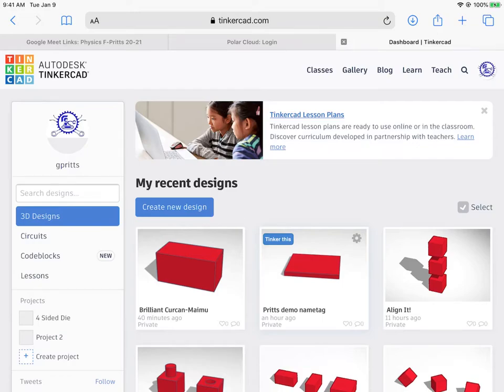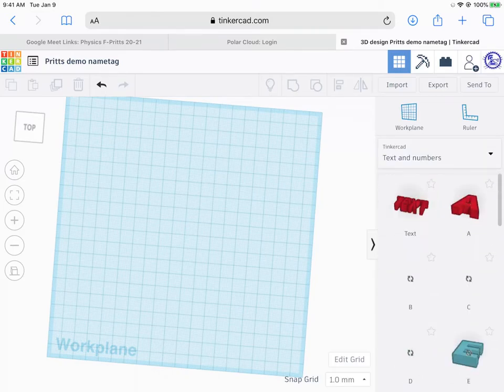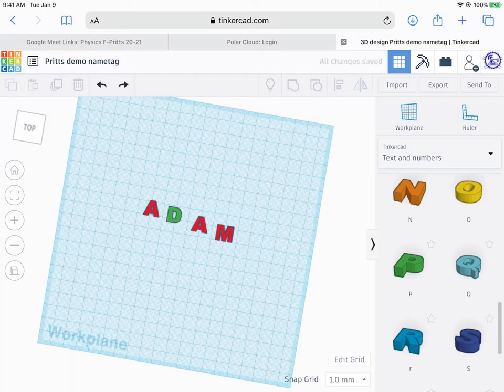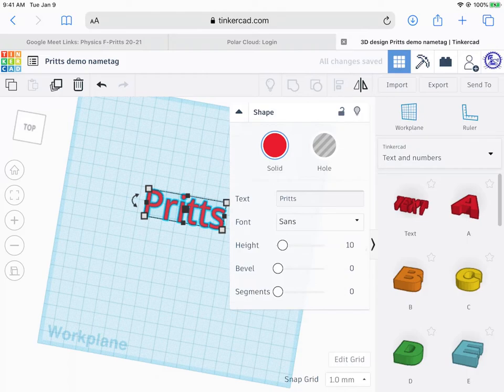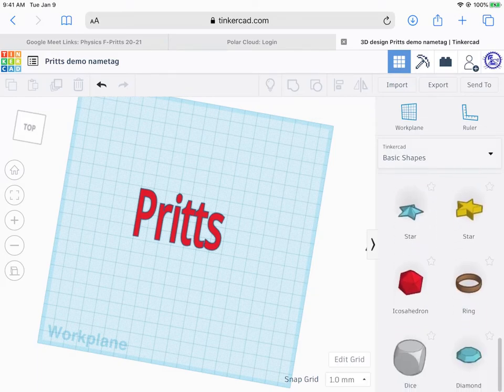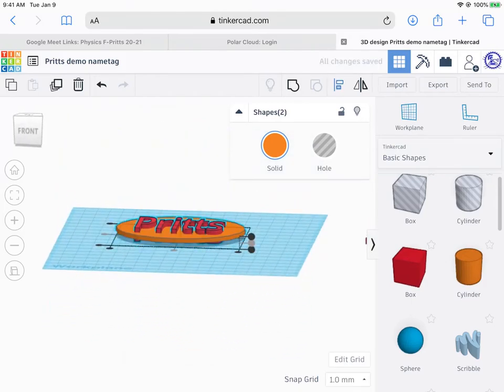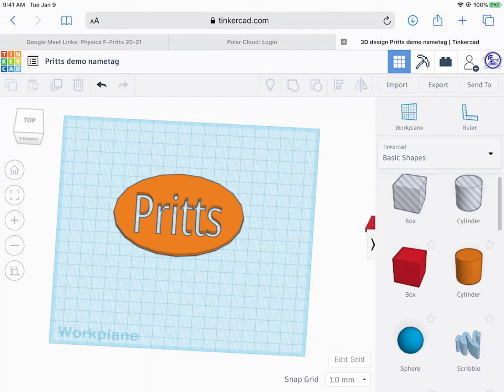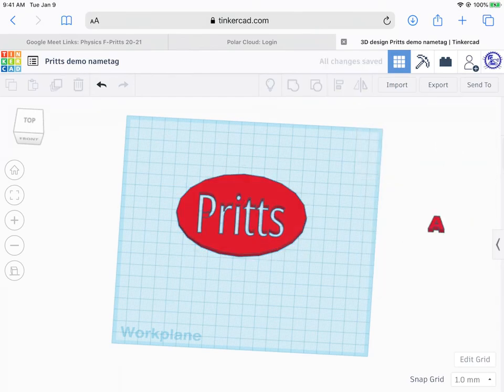Tinkercad - Using TEXT and making nametag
I demonstrate how to use the TEXT feature and a couple options for making the nametag project.